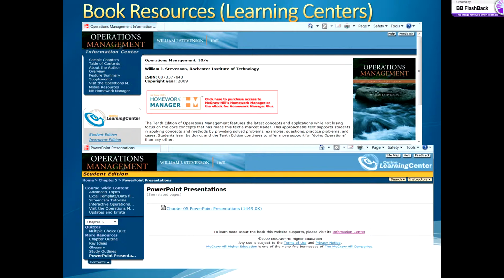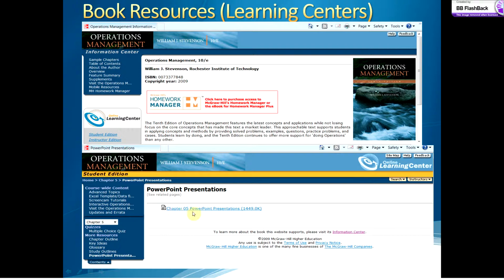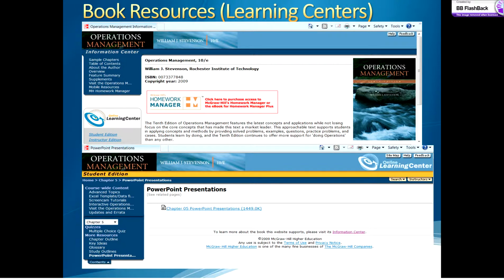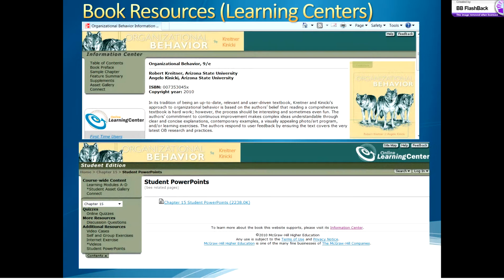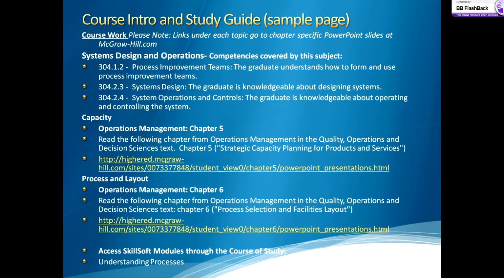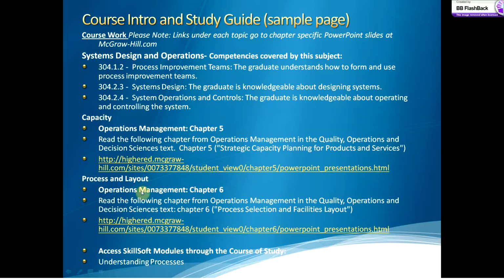QDC1 Getting Started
WGU Getting Started Video for QDC1